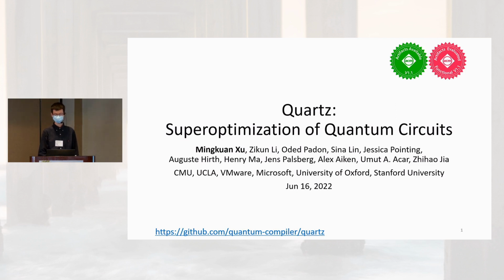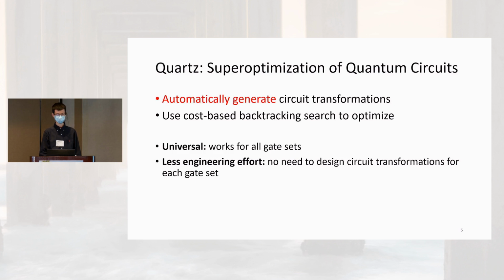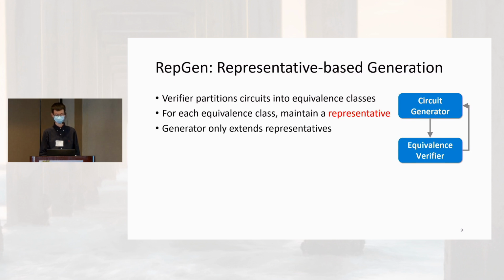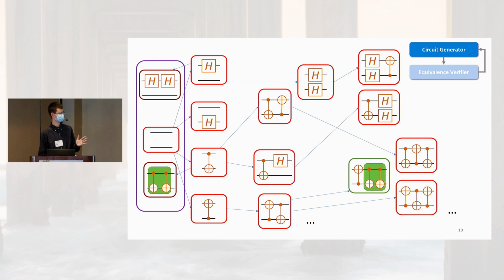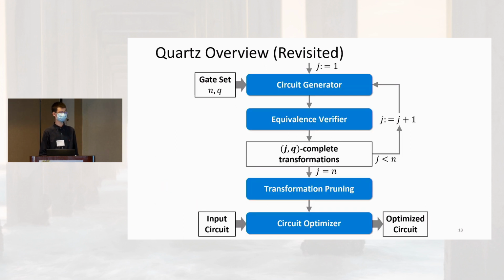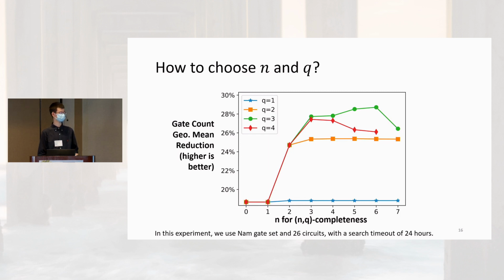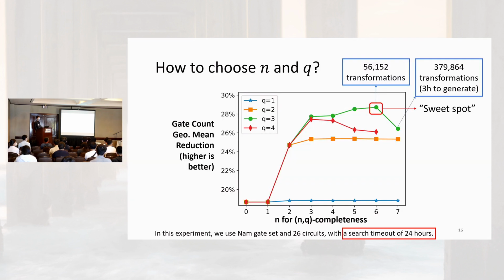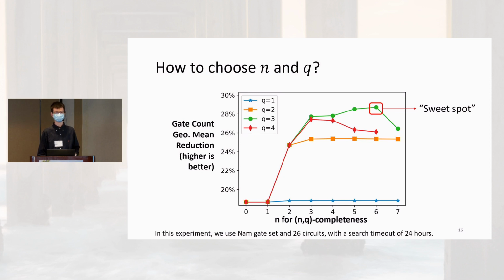Quartz: Superoptimization of Quantum Circuits